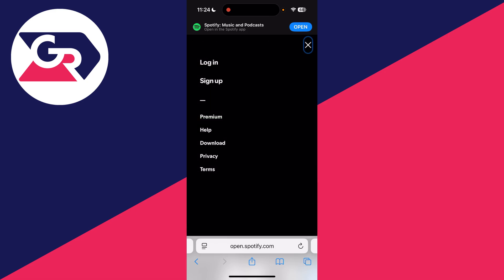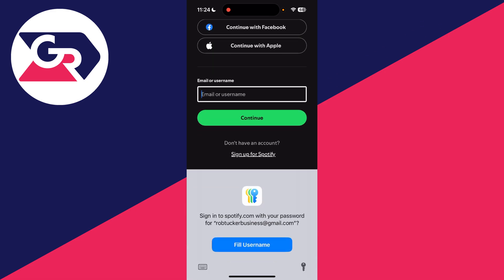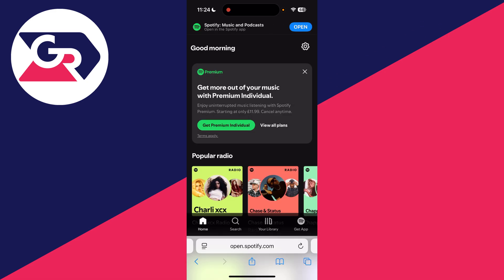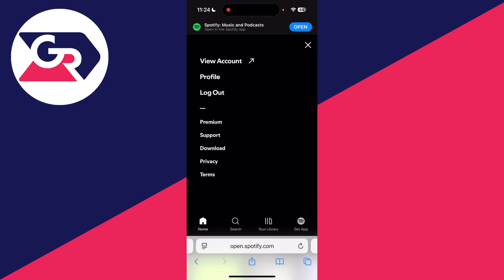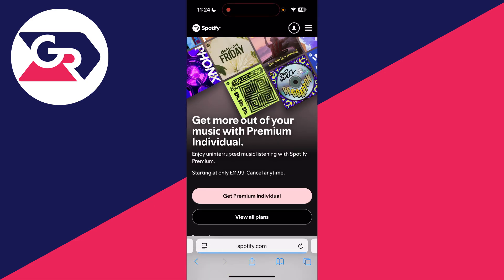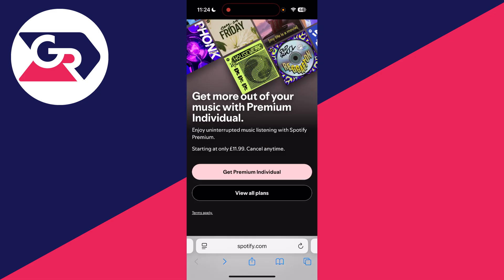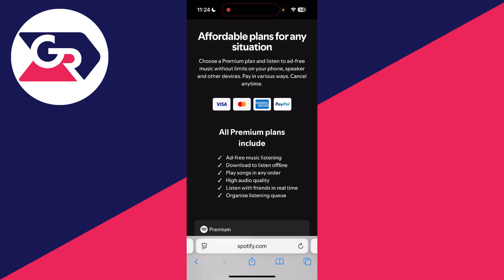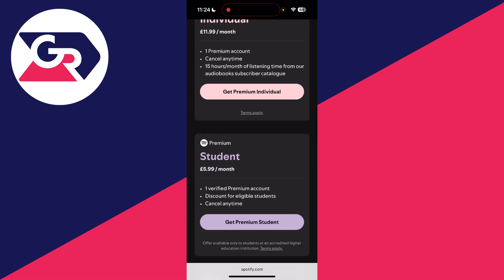How To Buy Spotify Premium On iPhone - Step By Step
Learn how to buy spotify premium on iphone in this video.

GuideRealm